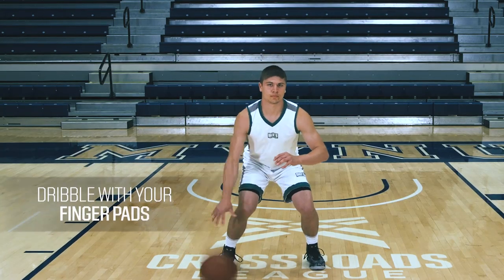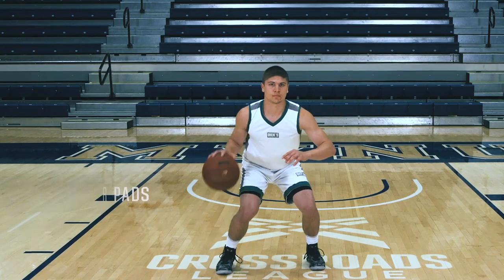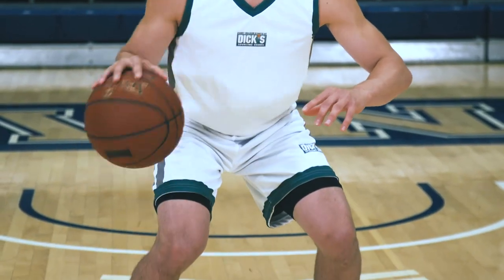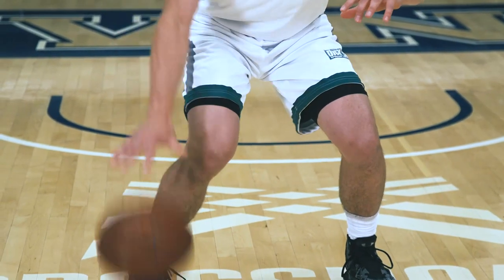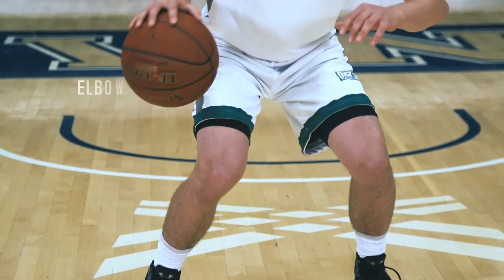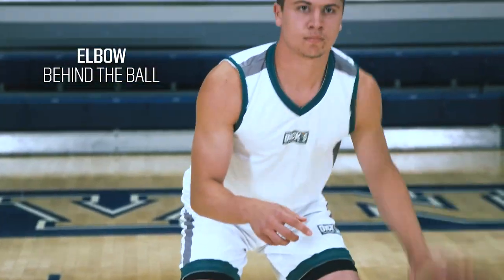Basketball 101: How to Dribble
There are several fundamental skills basketball players must master to help find success. One of the most important is dribbling. Every member of the team, from the point guard to the center, must be able to properly dribble to move with the ball across the court.

To properly dribble, you should start in an athletic stance. From there, use your finger pads, keep your elbow behind the ball and have your off-hand in front of you to keep defenders from reaching in.

Watch this video to learn more dribbling fundamentals and discover additional basketball tips and drills at Pro Tips